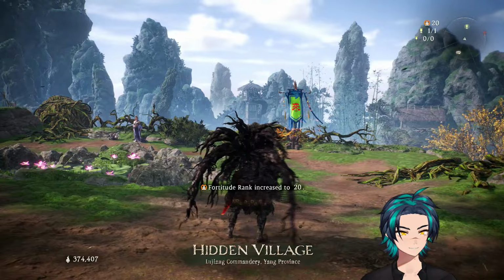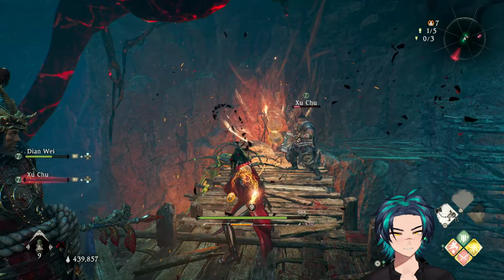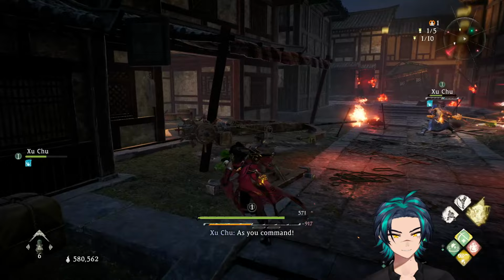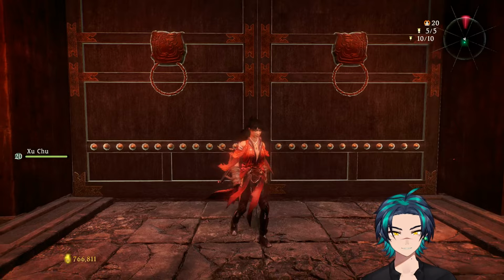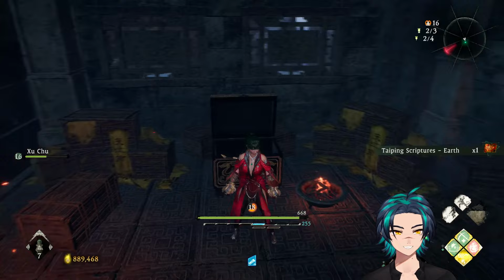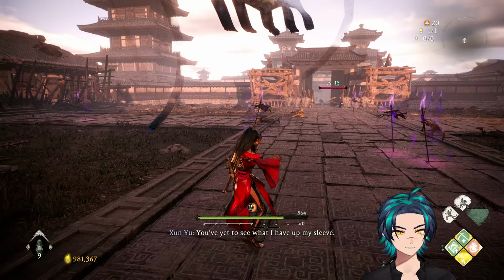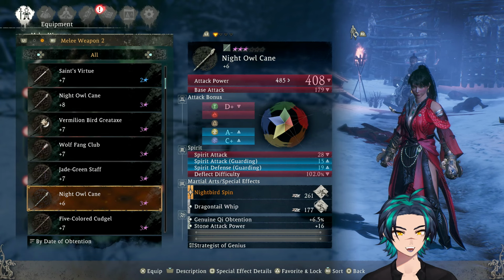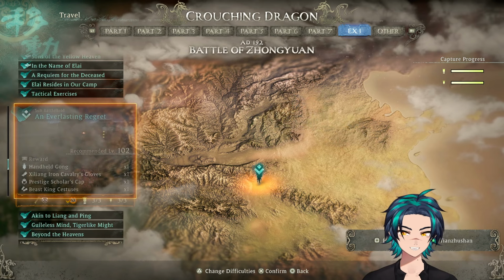Wo Long: Fallen Dynasty - DLC #1 Walkthrough | Battle of Zhongyuan Gameplay ウォーロン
The First DLC has finally arrived! New and Challenging Content awaits us! DLC adds new weapon, higher level cap, new gear, and more bosses! PS5 Gameplay, full DLC content coverage Let's Play~ ウォーロン

Wo Long Fallen Dynasty gameplay new gameplay yokai nioh nioh 2 nioh 3 wo long gameplay trailer in depth analysis action rpg chinese history nioh builds wo long builds ウォーロン フォールン ダイナスティ team ninja koei tecmo Wo Long: Fallen Dynasty - Official Gameplay Trailer soulslike soulsborne new games 2023 wo long demo, wo long, sekiro sekirolike three kingdoms, 3 kingdoms vtuber hololive nijisanji wo long build fire build wood build weapons sword spear dual swords spells wizadry spells bosses final boss ng+ let's play walkthrough dlc wo long new dlc battle of zhonyuan wo long dlc bosses all bosses wo long caestus wo long 6 stars 6 star gear

About PWARGaming: a Vtuber content creator that makes guides and reviews on primarily action based games like Dark Souls, Nioh, and Monster Hunter, as well as a weeb that likes gacha games too! Build master. Cringe lord. Noob helper. The gaming channel catered to action lovers.